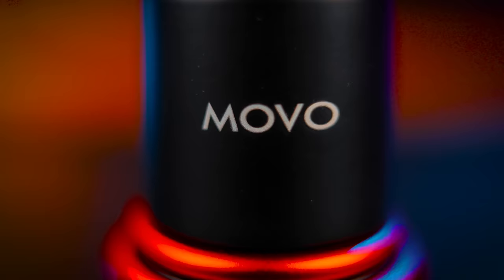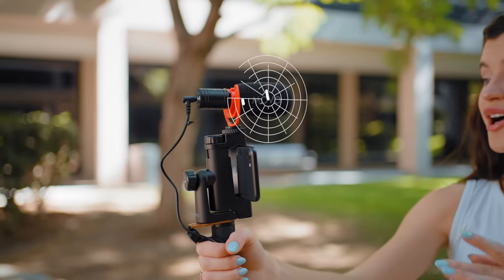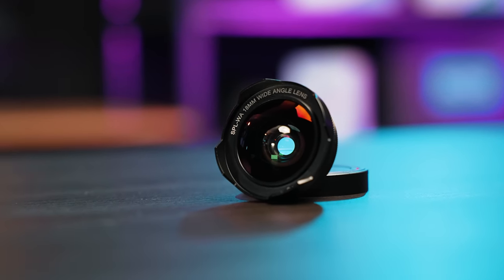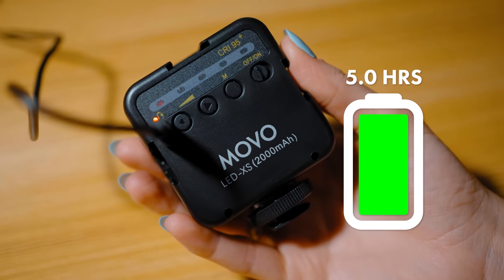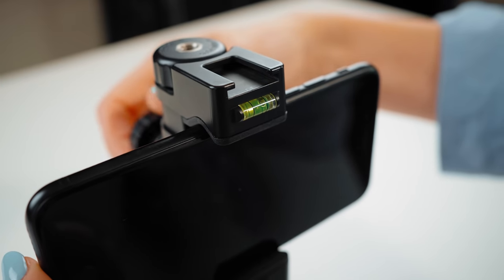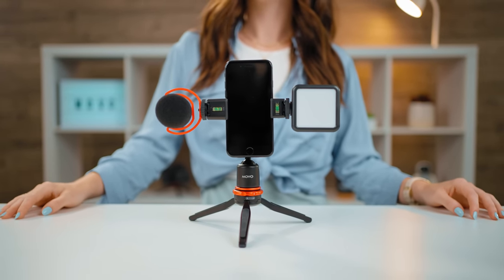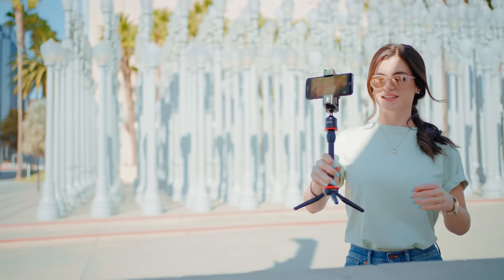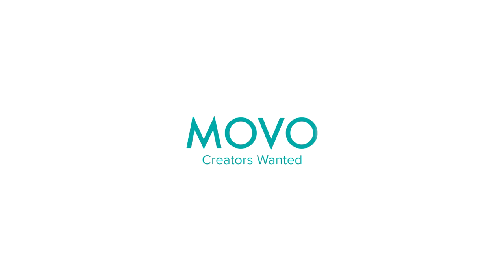Best Phone Vlogging Setup in 2022 || The Movo iVlog1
Want to take your smartphone videos from frustrating to fantastic? We’ve got the perfect budget-friendly solution for your next vlog, video, or creative project— check out the iVlog 1 for iPhone & Android!

The iVlog 1 from Movo is an all-in-one vlogging setup & video kit with all of the tools you need to create unique, high-quality content. Never worry about bad audio, inadequate lighting, or unstable shots again—we’ve got you covered!

The iVlog 1 includes:
-A VXR10 Pro Supercardiod Shotgun Microphone with 1 Foam & 1 Furry Windscreen
--A PR-3 Smartphone Holder with Pressure Tightened Grip, Dual Bubble Levels,  and 360-degree Rotation for Easy Maneuvering Between Horizontal & Vertical Shots
-A LED XS Portable Video Light with 5 Brightness Settings & 3 Cold-Shoe Mounts
-A MV-T1 Tripod with a Removable Extension Arm & Rotating Ball Pivot Mount that Functions as a Tripod or Vlogging Handgrip
-An All-Metal Hand Grip for Stabilizing & Vlogging
-A SPL WA Wide Angle Lens for Smartphone Cameras
-A Bluetooth Shutter Remote for Manual Recording
-A Hardshell Carrying Case for Transporting your iVlog Kit

Movo. Creators Wanted.